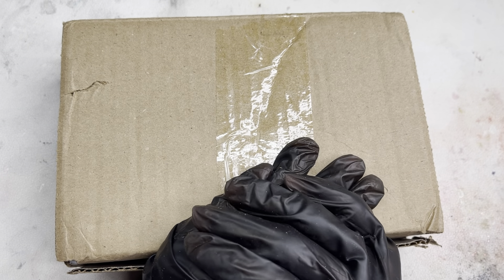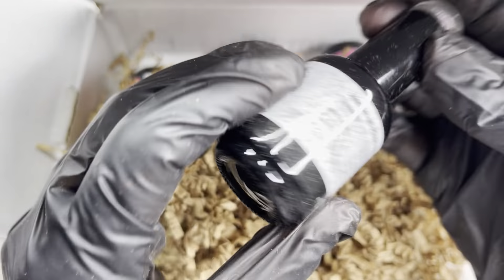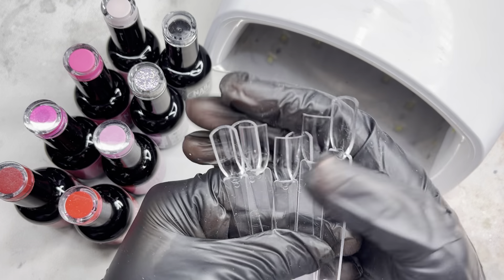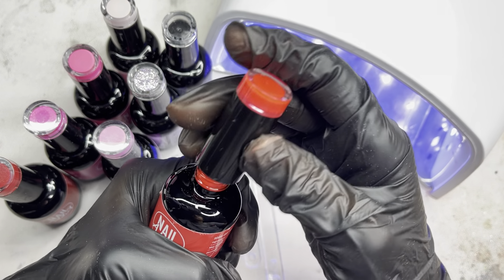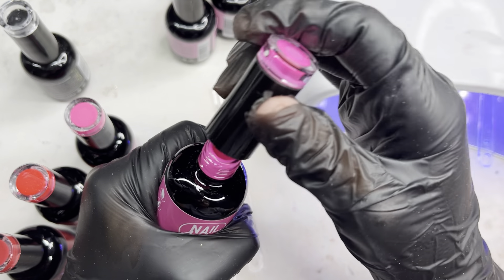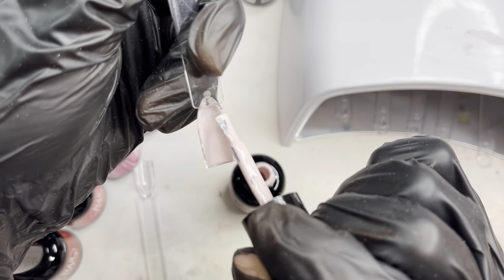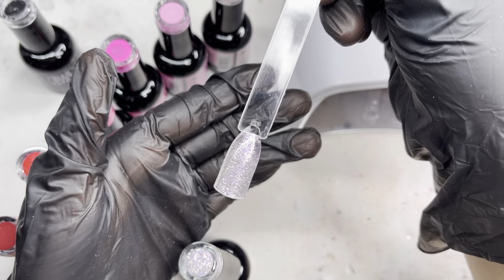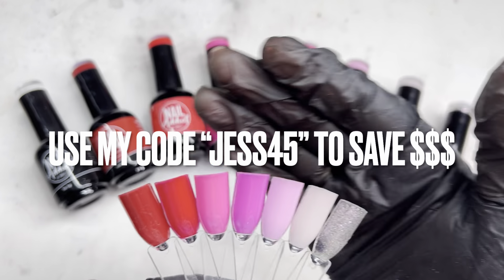NAIL ADDICT : NEW GELS ( VALENTINE’S COLORS )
Hey guys, Hope y'all enjoy this video on the Nail Addict : New Gels ! ( VALENTINES COLORS ) which im so happy to add to my collection !

VIDEOS MENTIONED |

PRODUCTS MENTIONED |